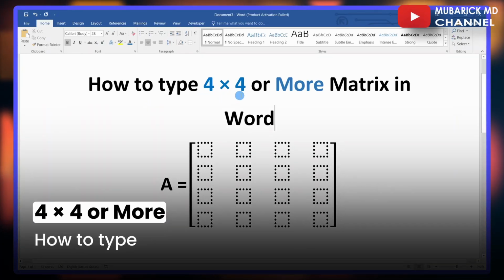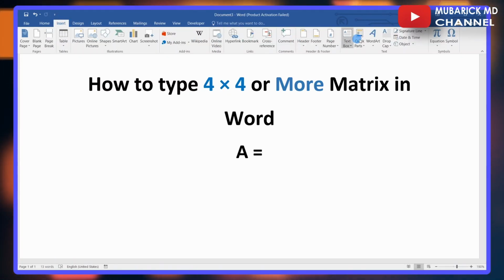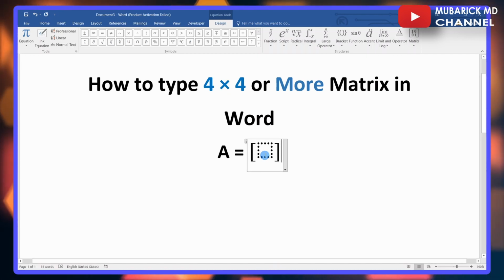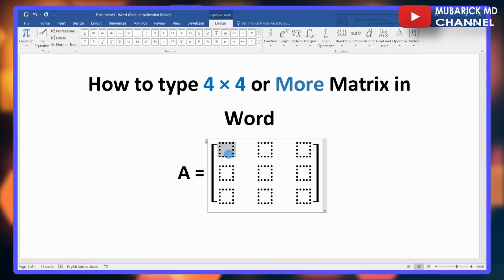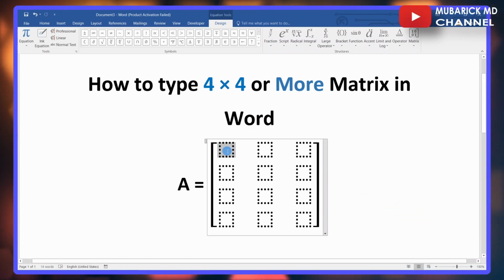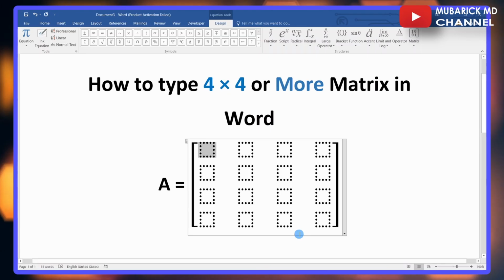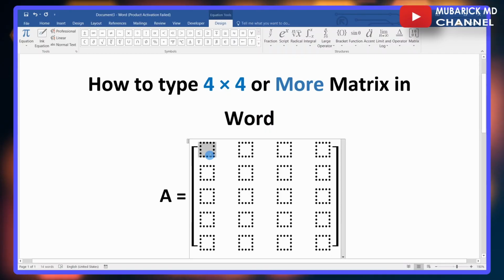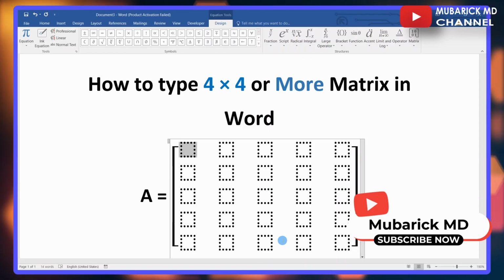How to type 4 × 4 or any Custom Size Matrix in Ms Word - Full Guide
Learn How to type 4 × 4 or any Custom Size Matrix in Ms Word with this simple and easy steps.